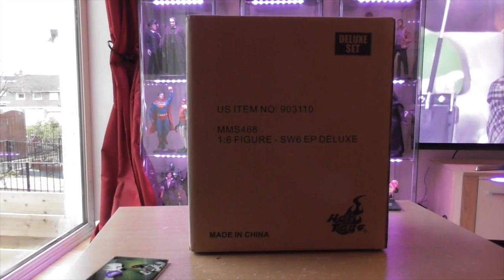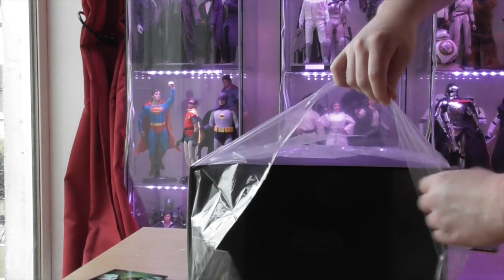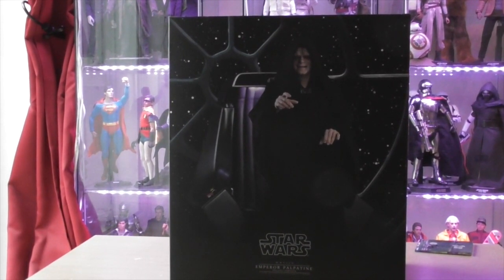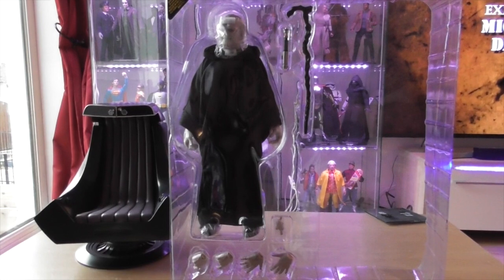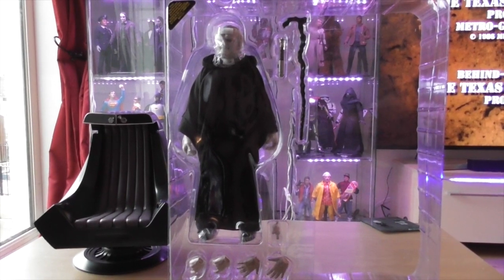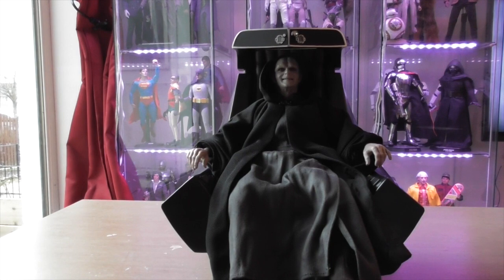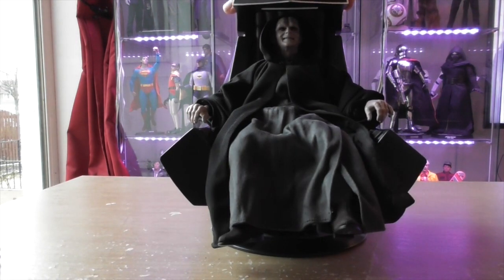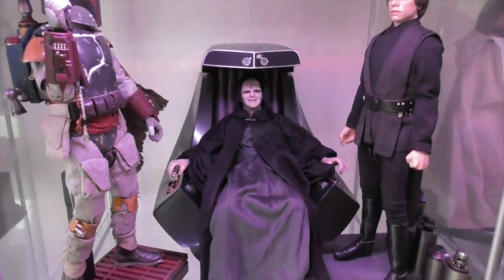STAR WARS RETURN OF THE JEDI EMPEROR PALPATINE HOT TOYS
Hey guys welcome to another collection video today we are going to look at Star Wars return of the Jedi palpitate special edition